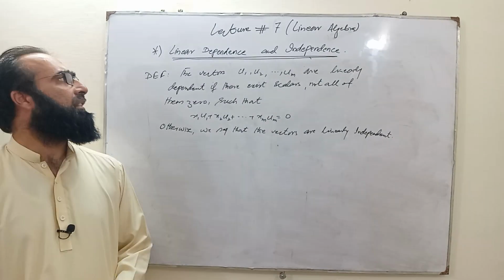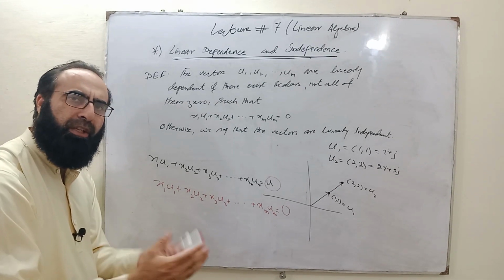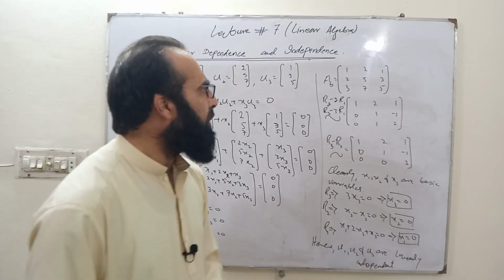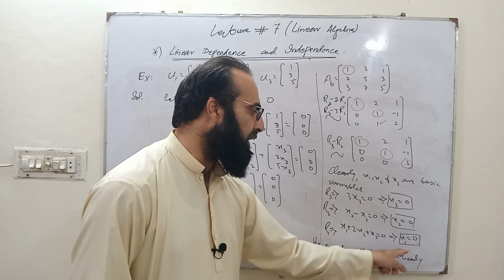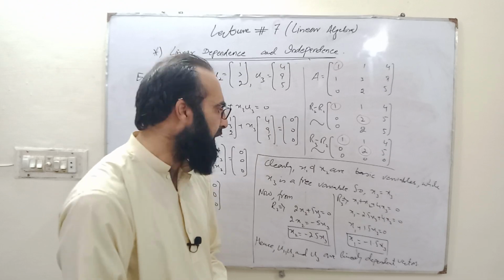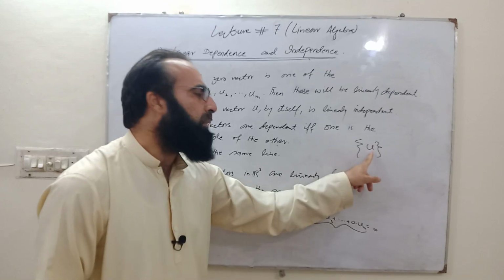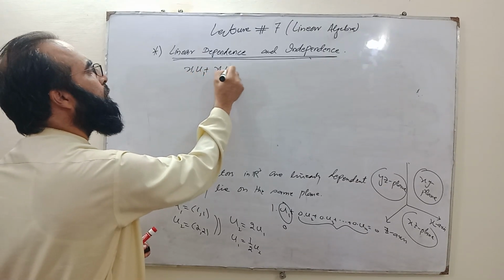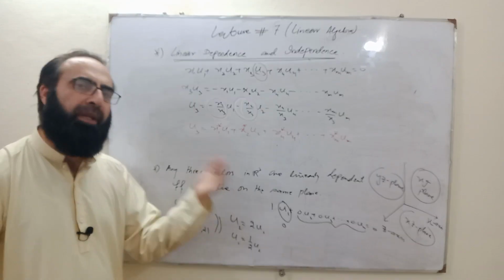Lec7 Linear Algebra, Linearly Independent and dependent vectors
Lecture 7: Linearly independent and dependent vectors
main points related independent and dependent vectors